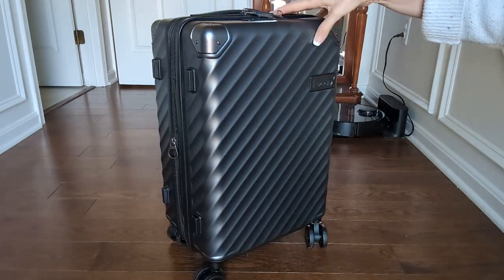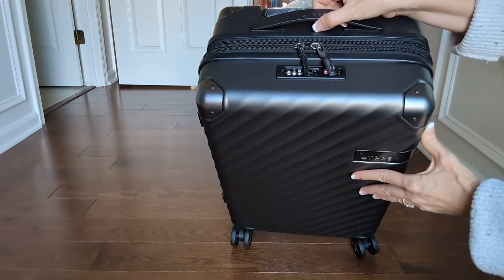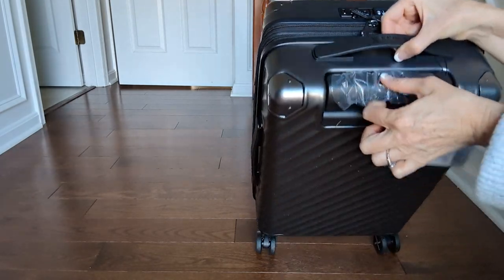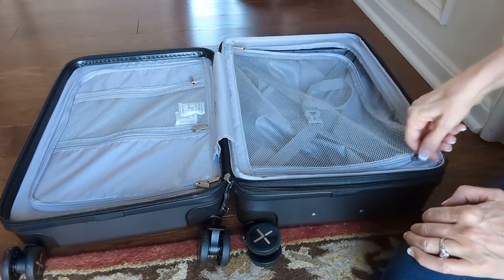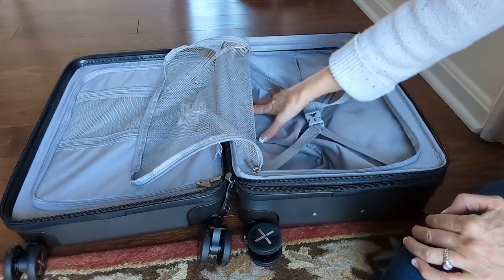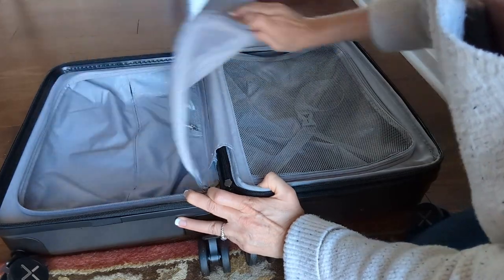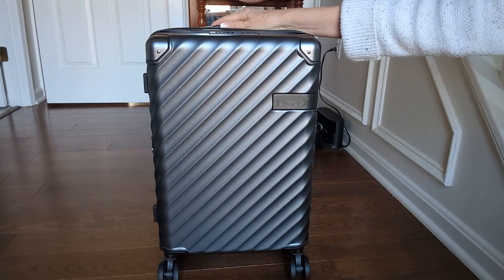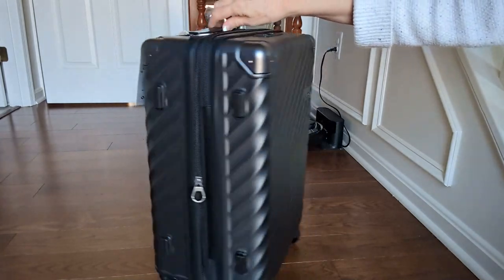REVIEW: Luggex Carry-on Suitcase 22x14x9 (Size, Fit, & Function)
REVIEW of the Luggex Carry-on Suitcase 22x14x9. This video will REVIEW & Demo the Capacity, Fit, and Function. (Amazon)

honest reviews of amazon products,
honest product reviews,
amazon infuencer,
bought it on amazon,
found it on amazon,
kathleen rumford,
packing for trip,
travel bags,
best suitcase for travel,
best carry-on bag,
expandable suitcase,
expandable carry-on,
packing for air travel carry on bags,
hardside carry on,
airline travel,
air travel,
luggex carry on
luggex luggage review
packing carry on bags
kathleen rumford
katalytic picks
best hardside carry on luggage